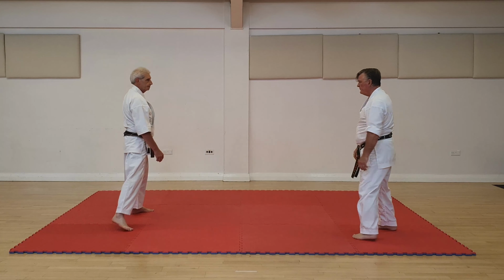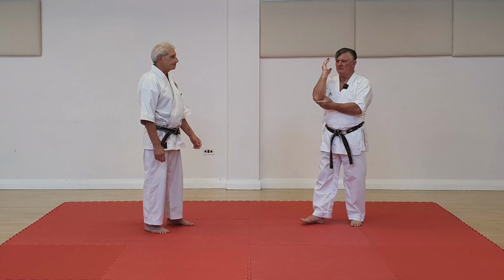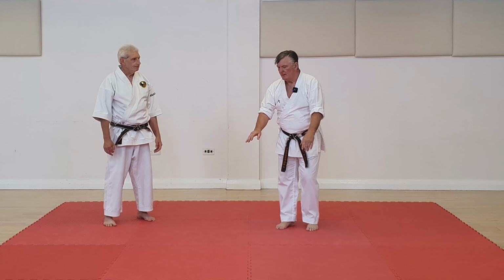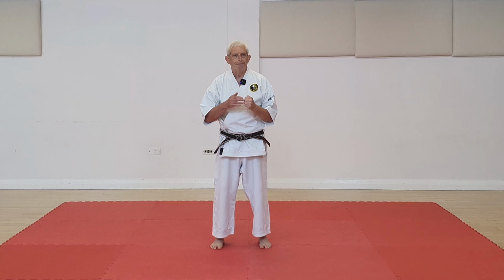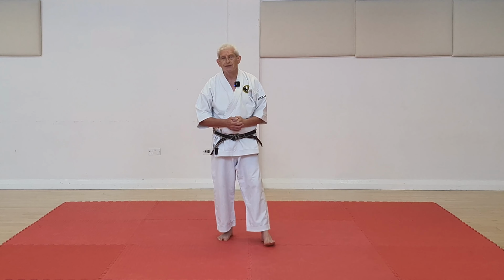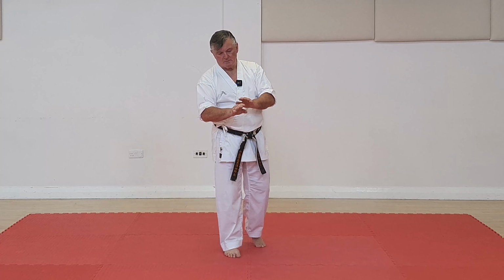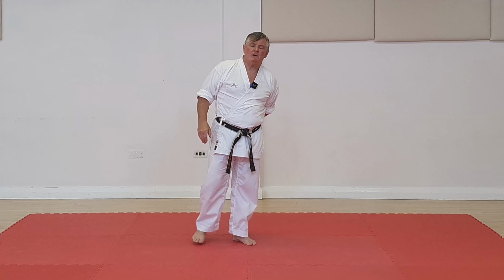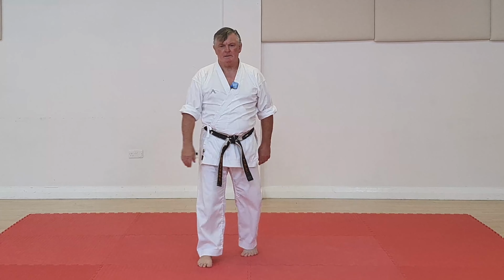Ohyo Kumite No.3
In this series Sensei Roger Vickerman 6th Dan Renshi of Chubu Karate and Sensei Kerry Moore 3rd Dan Shinkido Martial Arts, look at the classic Jiyu Kumite set pieces Ohyo Kumite, but with a very different approach.  Using the knowledge gained over the last 50 years of training Sensei Vickerman applies those principals to these classic waza.

These videos are not meant as a reflection of what you should do for a grading at your club, you should refer to how you practice these techniques within your club for grading.  These videos are meant as an expression of Shuhari and how to bring all your training together into everything you practice.  We hope you enjoy them